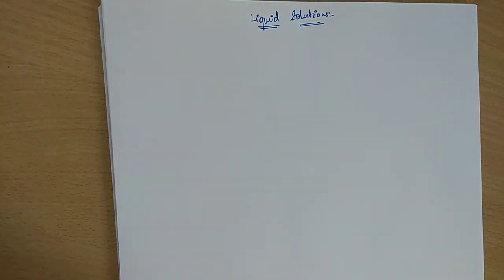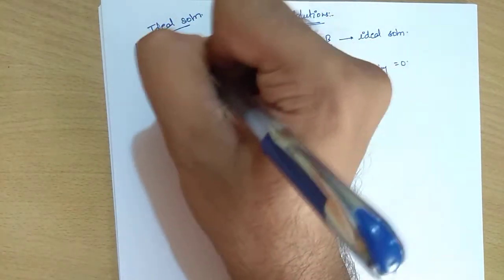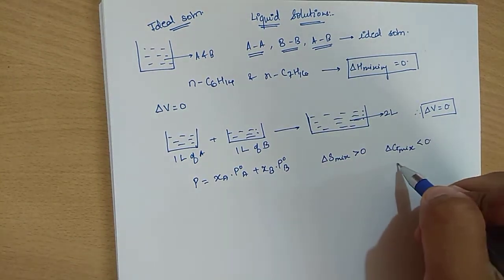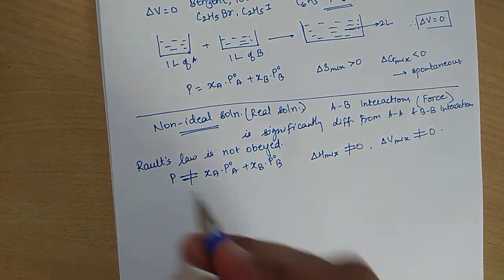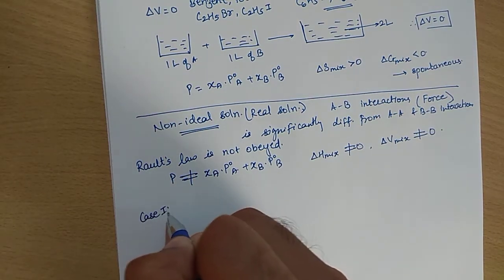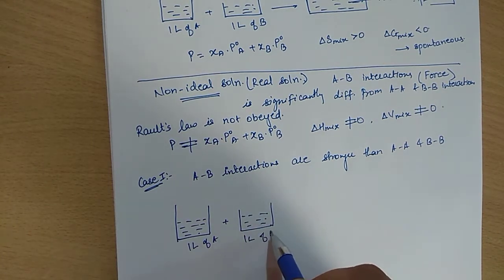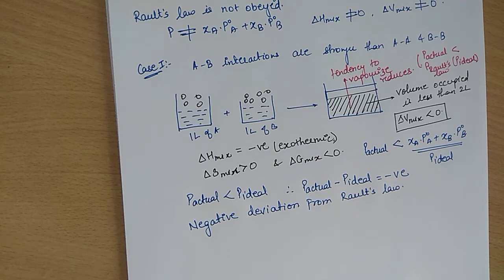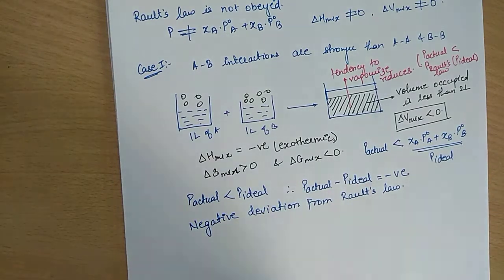Vinay Sir - Solutions - Lecture 7 - Non ideal Solutions, positive negative deviation, azeotropic mix